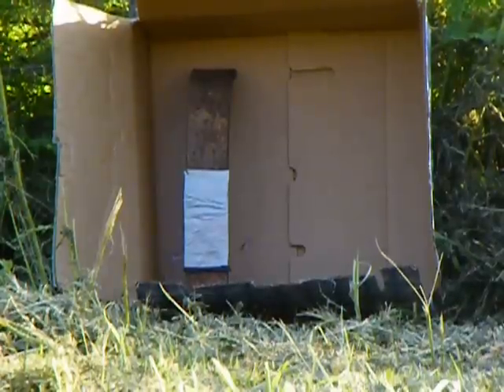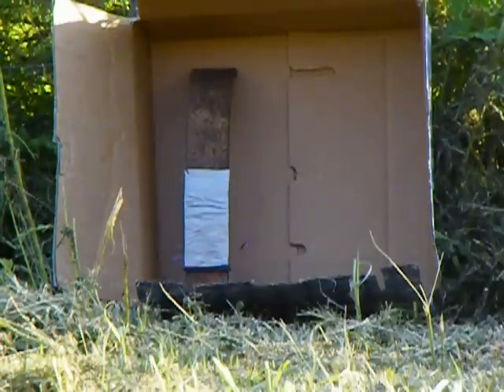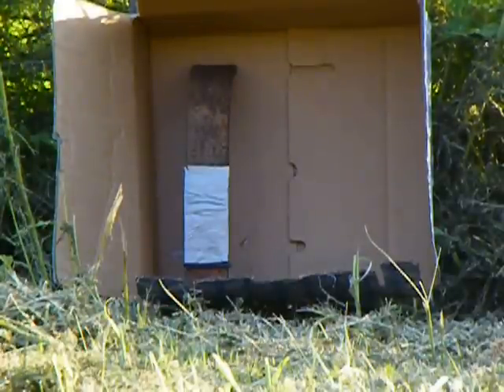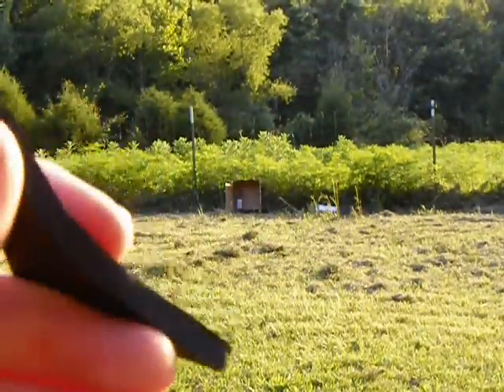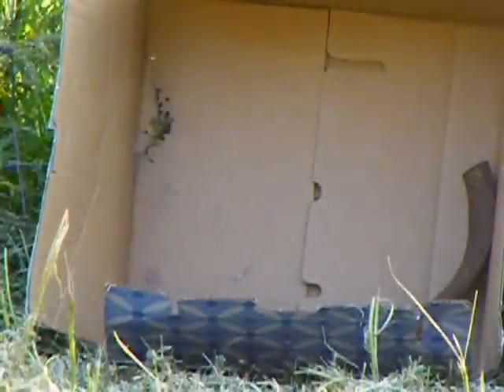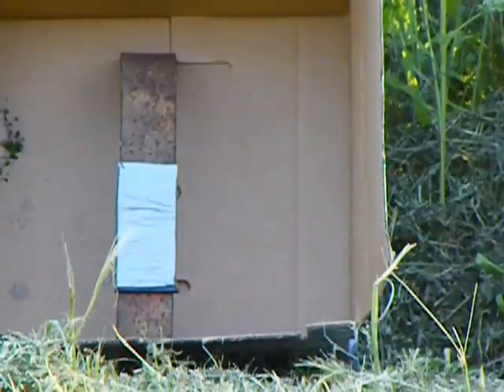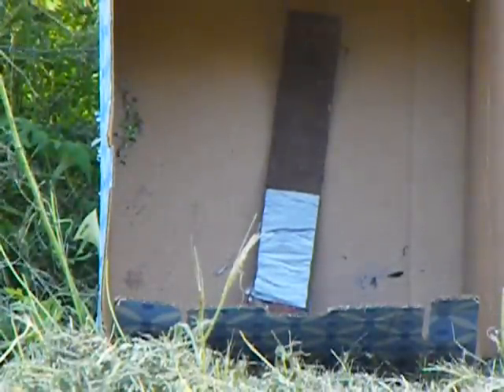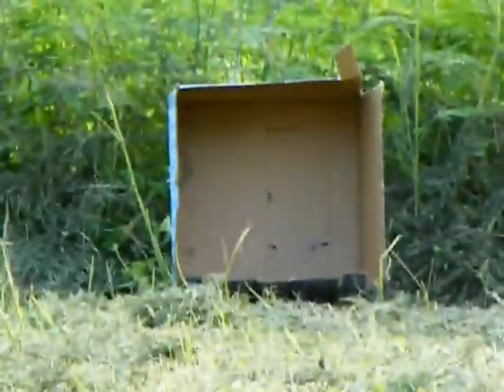AR500 Steel shot without Rubber Coating and with Rubber Coating using 5.56 M193 round.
Testing an idea with AR500 steel and a 1/4" thick rubber piece with a hardness of 60 durometer to stop spalling.
Spalling is where the projectile fired from a firearm hits the metal plate and the plate defeats the projectile but the projectile is then turned into hundreds even thousands of small fragments that act like shrapnel and can cause injuries to the person wearing the metal plate.
This experiment is meant to test and see if a 1/4" thick rubber can stop the bullets fragments of spalling from being able to hit the wearer and if it does stop the spalling then it can stop injuries.
Success!!!
The rubber stopped any spalling from hitting the cardboard box.